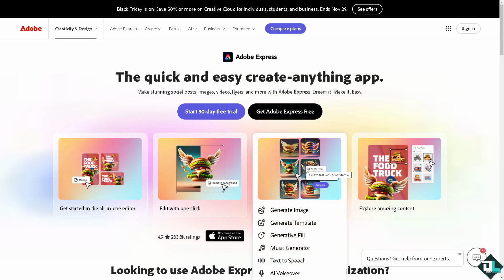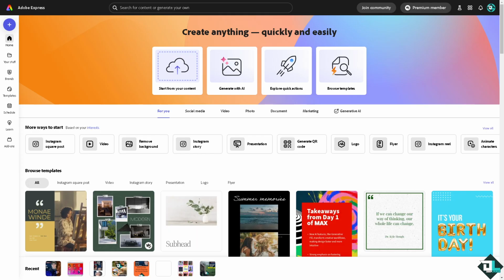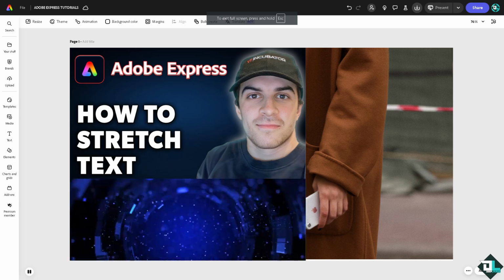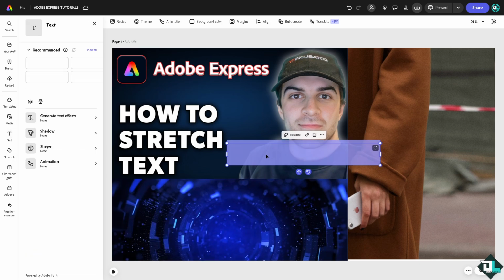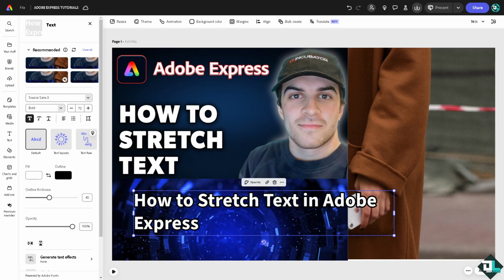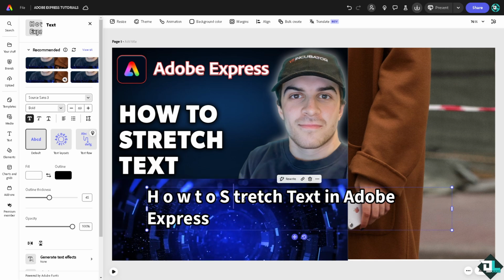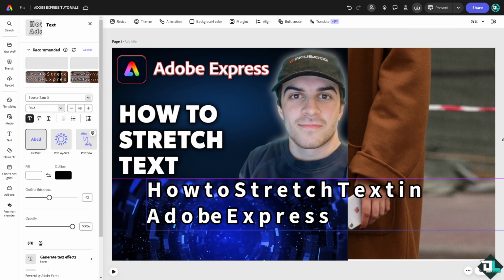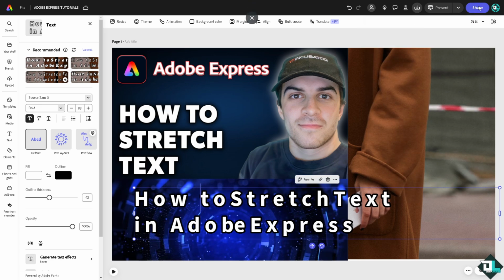How to Stretch Text in Adobe Express (Full 2024 Guide)